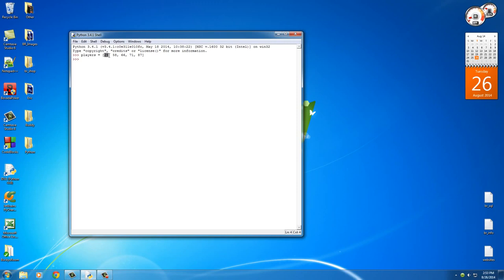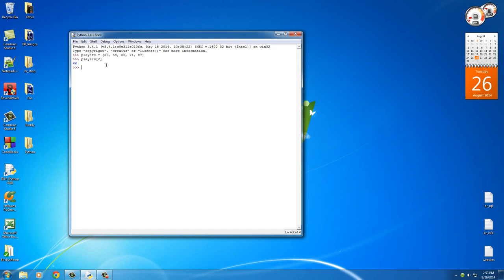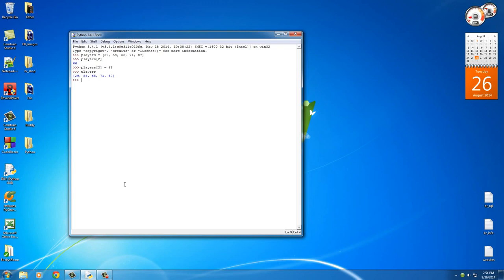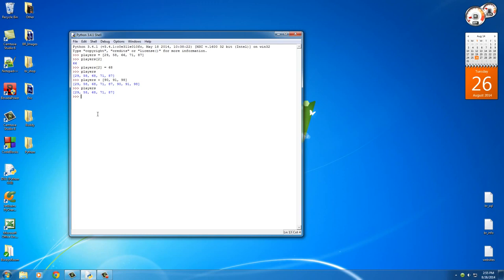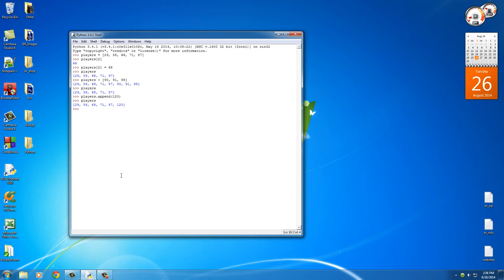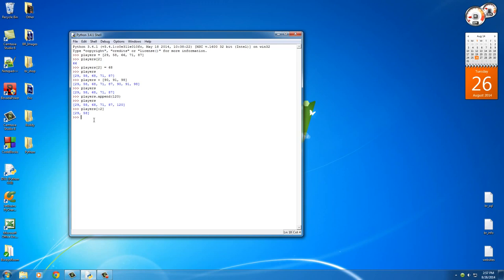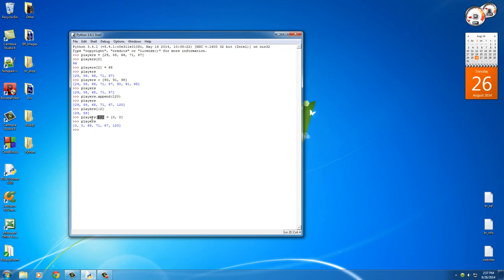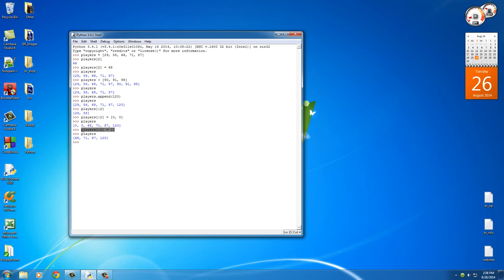Python Programming Tutorial 5 - Lists